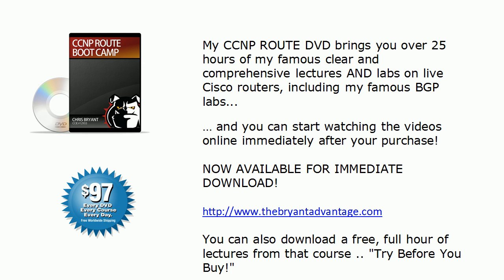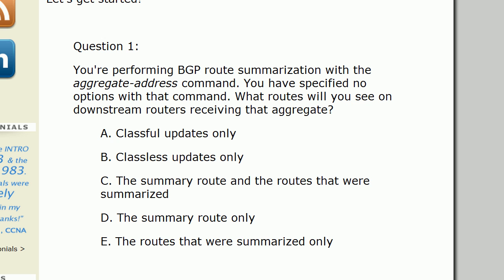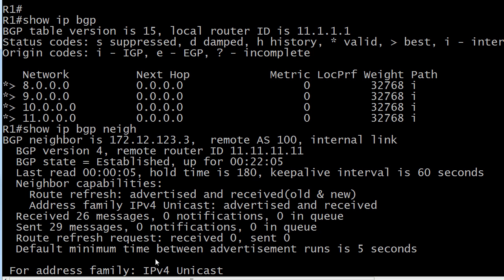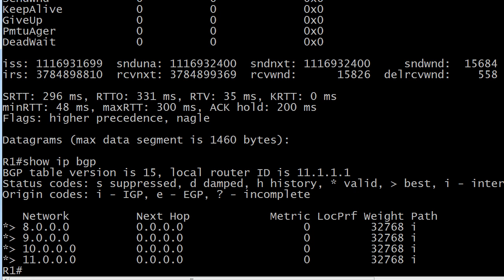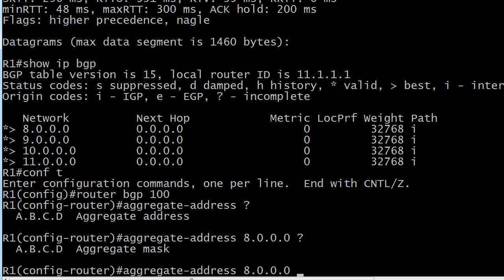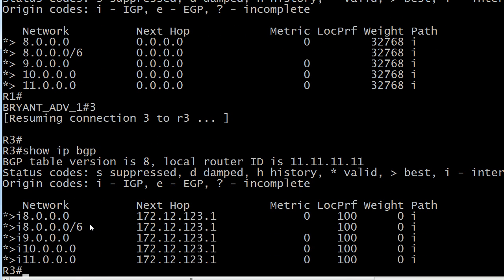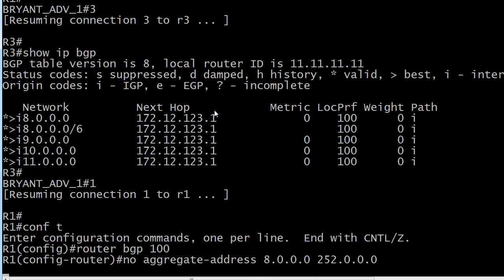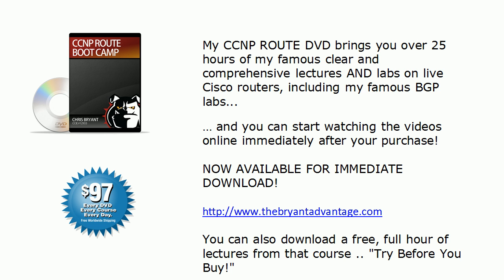CCNP ROUTE & TSHOOT Boot Camp: BGP Summarization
to watch and download a free hour of my CCNP ROUTE DVD!

In today's ROUTE and TSHOOT Video Boot Camp, we'll take a look at a practice exam question from my website, and then check out the answer on live Cisco routers - including an option for an important BGP command you must master for the exams.

Chris Bryant
CCIE #12933
"The Computer Certification Bulldog"